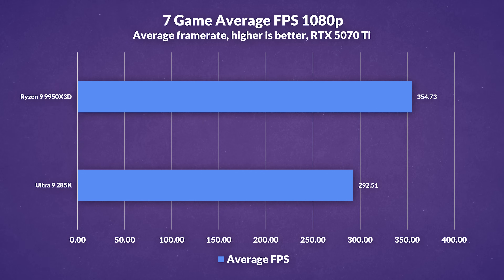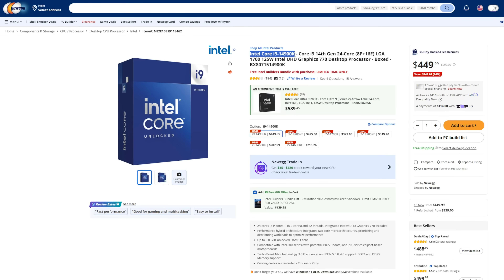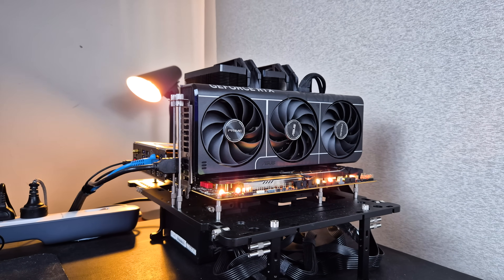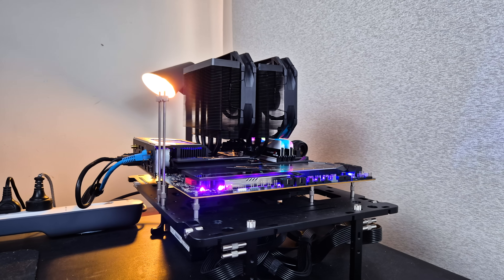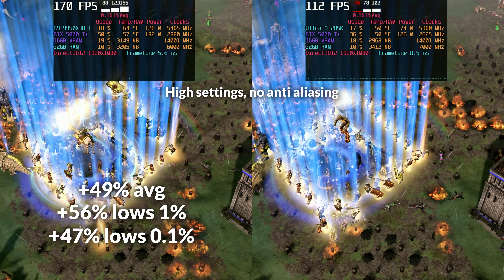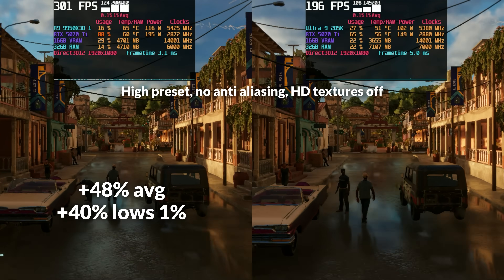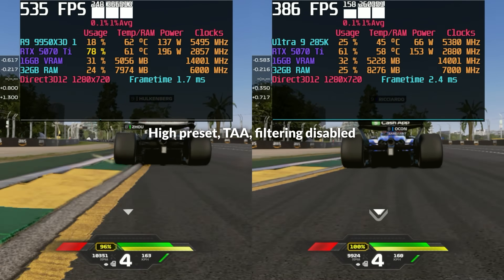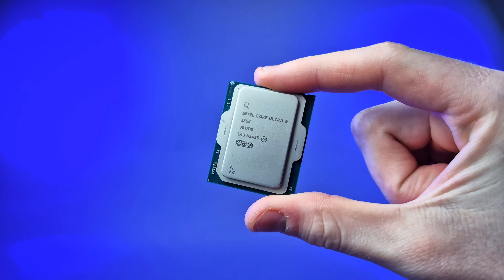What NO One Tells You…Intel Is Better at THIS – 285K vs 9950X3D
AMD wins the benchmarks—but here’s why I’d still go with Intel’s 285K.

Purchase links (Motherboards):
ASRock X870E Taichi on Amazon
ASUS PRIME Z890-P WIFI on Amazon

Timestamps:
0:00 - Intro
0:20 - Pricing and Performance per Dollar
1:23 - Test Setup
1:52 - Alternatives
2:32 - PugetBench for Creators
3:04 - SPECworkstation 4.0
3:21 - Cinebench R23
3:38 - HandBrake (H.264 to H.265)
3:59 - V-Ray Benchmark 6
4:09 - PCMark 10
4:47 - Power Thermals and Clocks
6:05 - Assassin's Creed Shadows
7:09 - Age of Mythology: Retold
8:28 - Call of Duty: Black Ops 6
9:18 - Far Cry 6
10:14 - Shadow of the Tomb Raider
11:15 - F1 24
11:49 - Counter-Strike 2
12:54 - Performance per Watt while Gaming
13:54 - Conclusion
15:15 - Outro